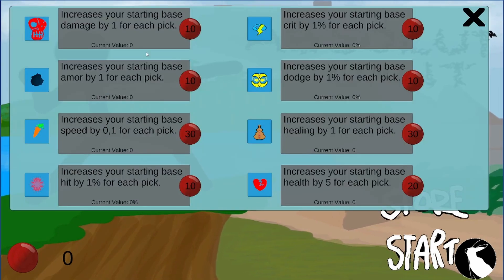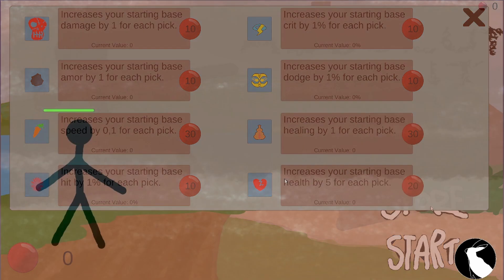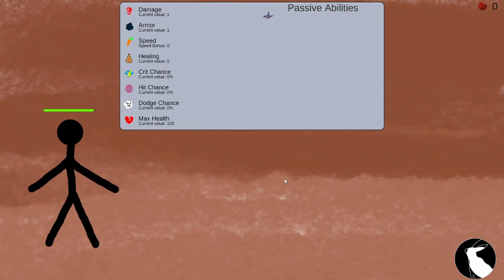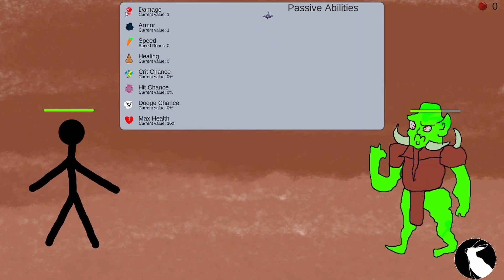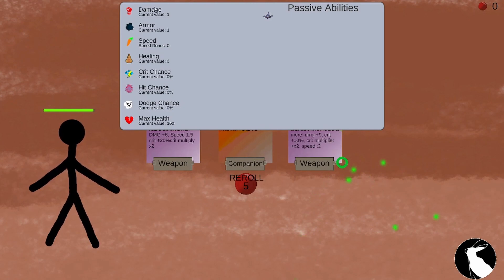Unlimited Power!! Absolut Unit #2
New release for Absolut Unit Beta!